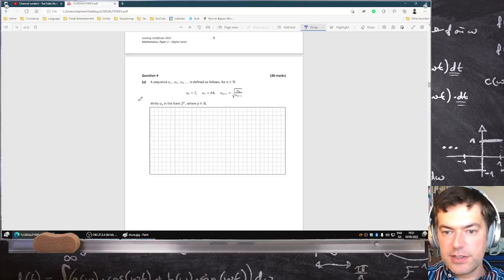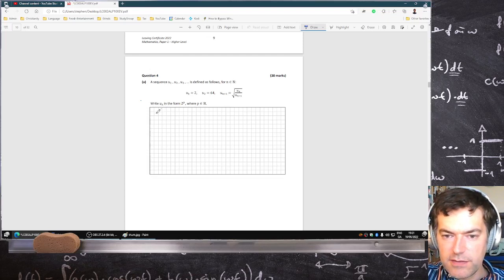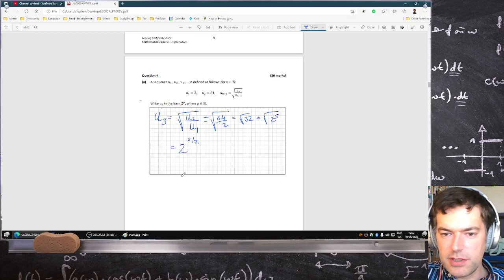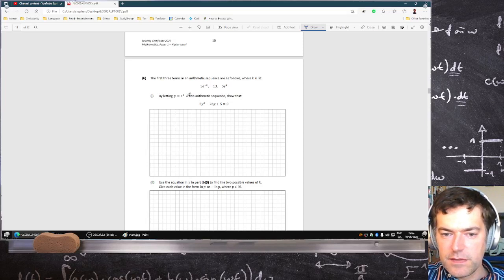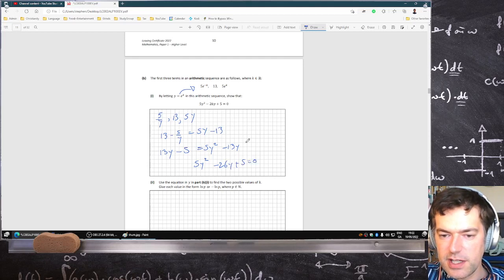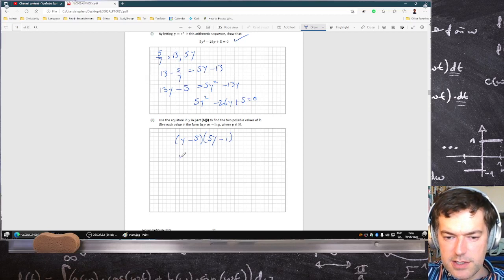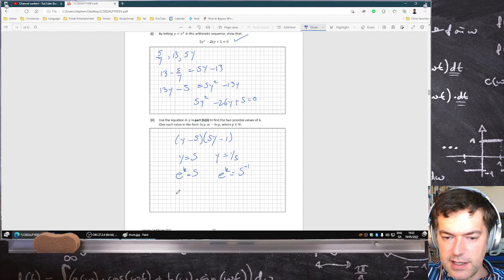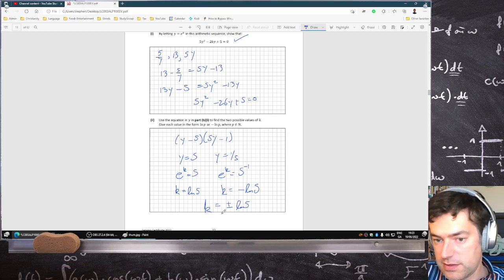2022 Leaving Cert Higher Level Maths Paper 1 Question 4 [LIVE-ish]